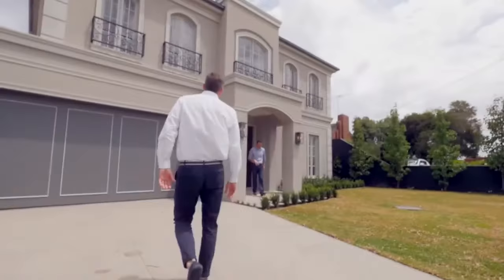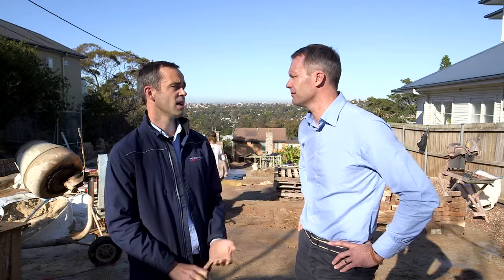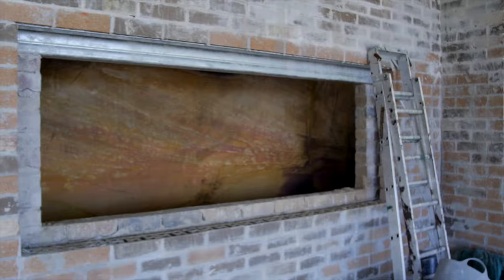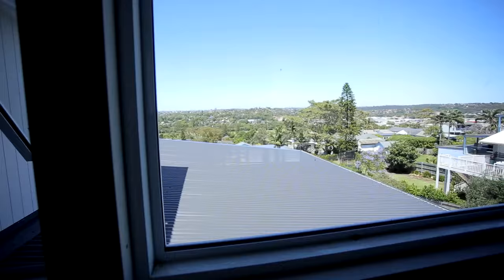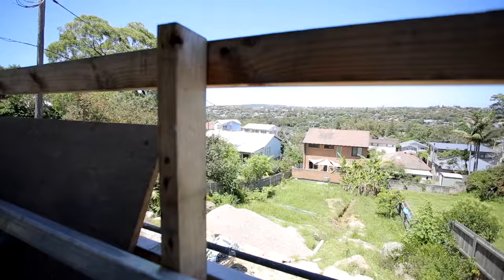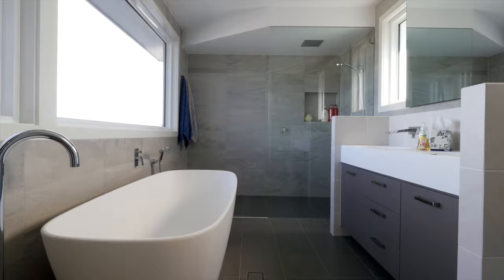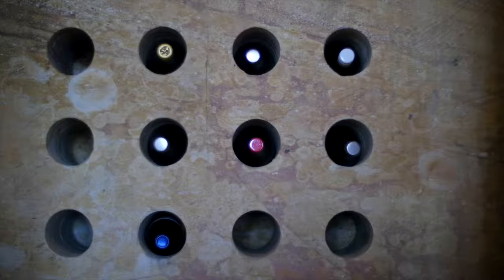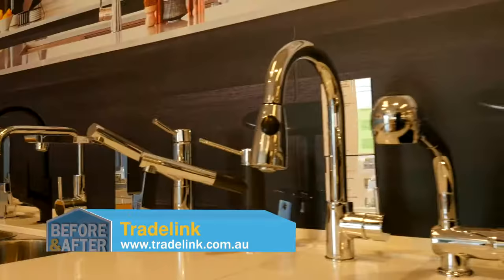New Northern Beaches Home featured on the Before and After TV Show - 7TWO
The team from Before and After on Channel 7 follow our latest home build from start to finish in the beautiful suburb of North Curl Curl on the Northern Beaches of Sydney.

You get to see all the details and decisions made along the way as Paul from Peninsula Homes and the home owners describe the homes unique features and build process.